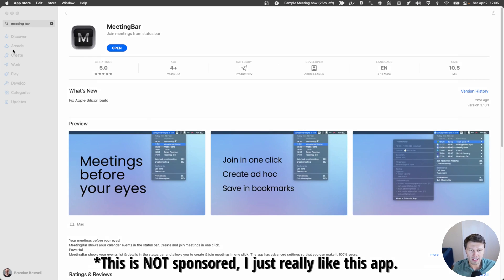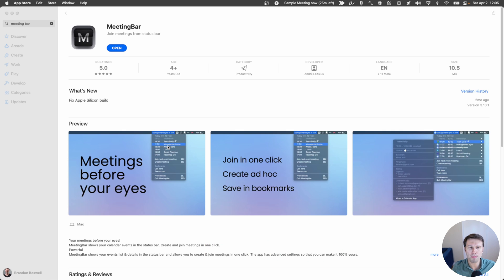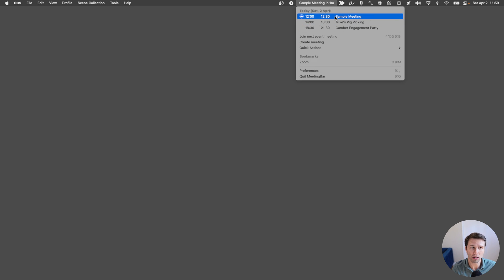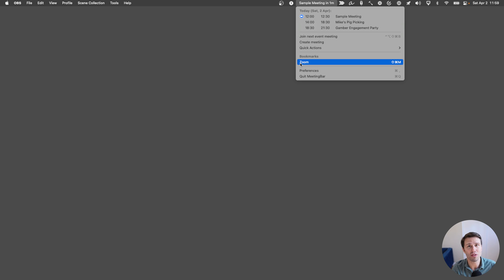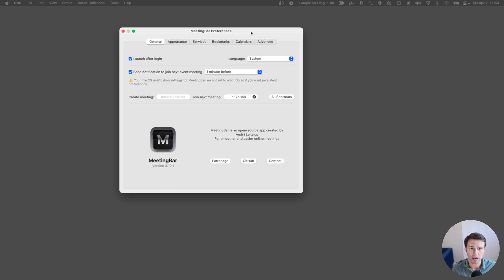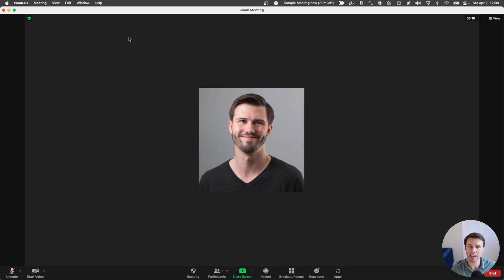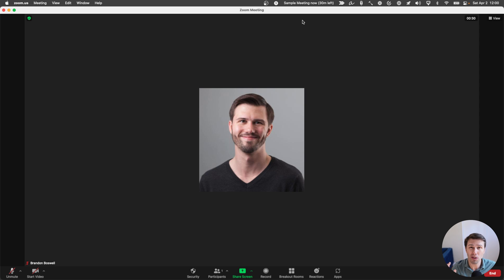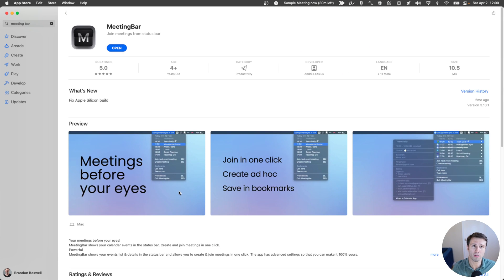Don't pay for Flexibits Premium, use this instead.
I have been a Fantastical user for years and I love it, but the move to a subscription with no ability to hide the features that aren't available without the subscription rubs me the wrong way. The one feature I really enjoyed from the Flexibits premium is now available with a free app called MeetingBar. In this video, I will walk you through MeetingBar and how I use it.

📶 Next Steps
1. Check out 🔎 Finding Focus, the email newsletter where I share my reflections from the past week to improve your focus and creativity.
2. We've got a bunch of people from all areas, but we don't have you... 🎉 You should join and come hang out
3. Your support encourages me to continue making things and sharing them with the world. You also get a bunch of useful Digital Assets.

🎵 Artist Attribution
"Remember"